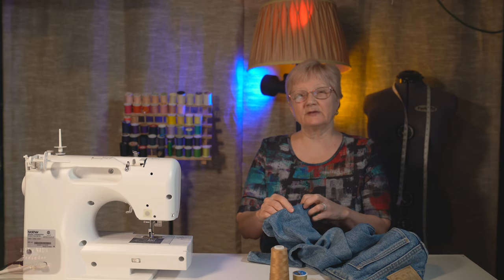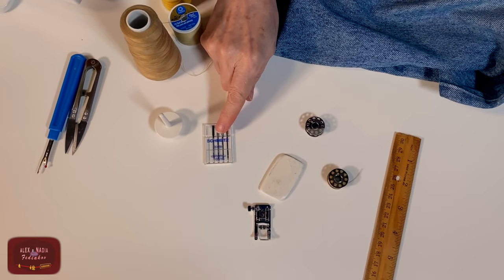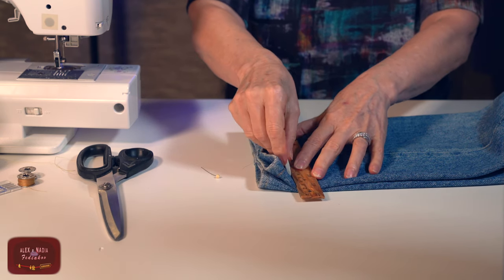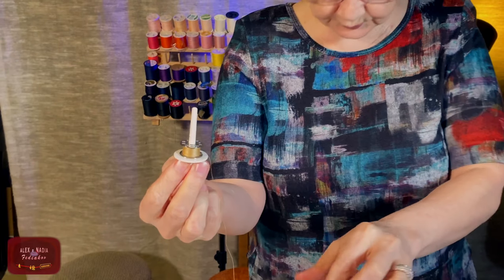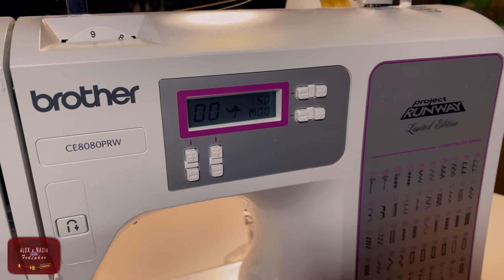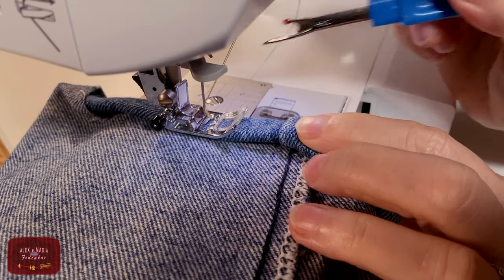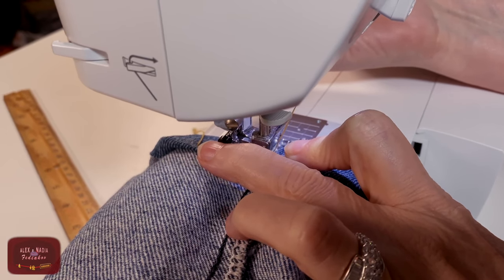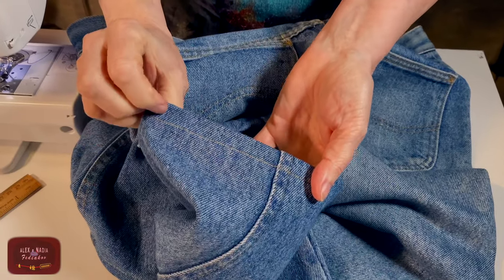How to Shorten Jeans Legs and MATCH FACTORY SEAMS with REGULAR THREADS 👍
Don't have special threads for jeans?🤷‍♀️ NO PROBLEM!😍 In this video I am showing how to match look of factory seams with regular thread👌.
Buy your sewing tools and supplies here to help our channel:
Foot Leveling Button XC3021051 (SA176) With Low Shank Adapter For Singer, Baby Lock, Brother
Singer 4806 Titanium Universal Reg and Ball Point Machine Needles
Overcast presser foot Sewing Machine Foot SA135 - Fits All Low Shank Snap-On Singer*, Brother, Etc
Adjustable Guide Sewing Machine Presser Foot. Fits for Low Shank Domestic Sewing Machine
Singer 7640 Confidence Computerized 200-Stitch Sewing Machine
Gingher 8-Inch Knife Edge Dressmaker's Shears
Singer Bundle - Detail Scissors, Thread Snips, 8.5" Scissors
Dritz Ergonomic Design Large Seam Ripper
Professional Tailor's Chalk Triangle Tailor's Chalk Sewing 10PC (4 Color)
Sewing Thread 24 Colors 1000 Yards Polyester Each Thread Spools For Sewing Machine